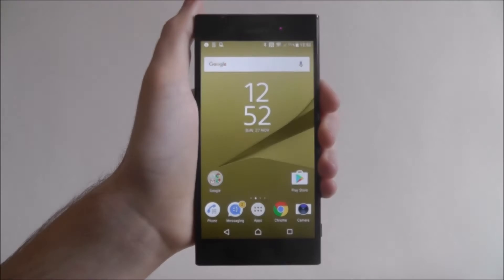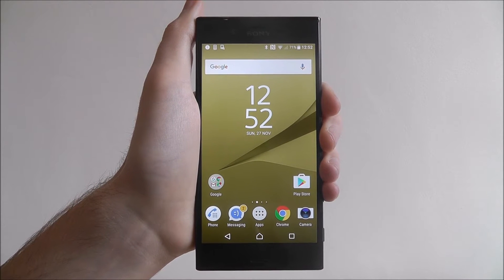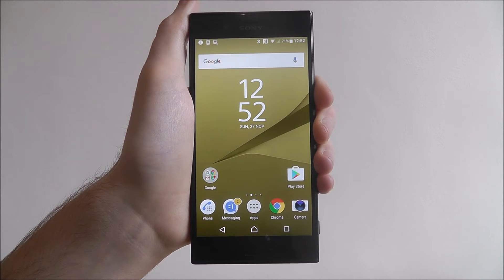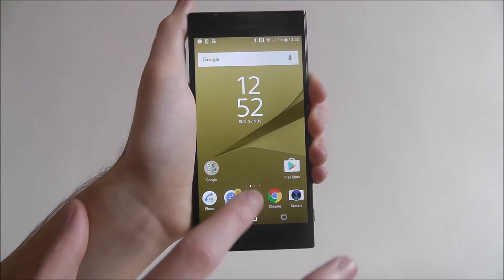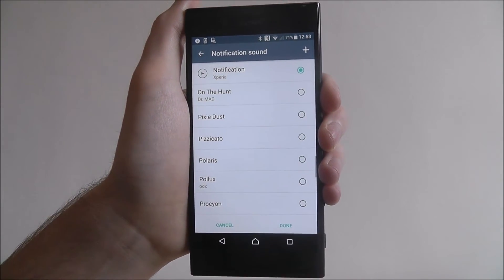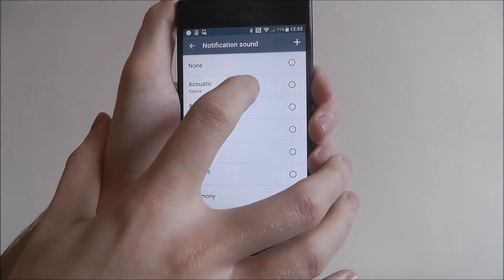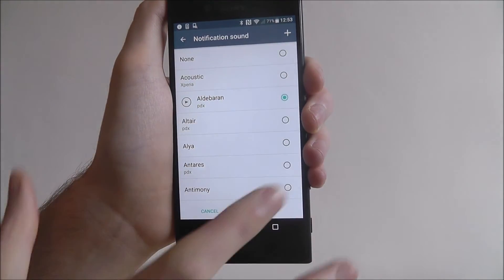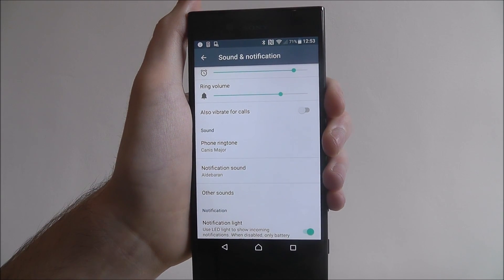How To Set Notification Sounds - Sony Xperia XZ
This video demonstrates how to set notification sounds on the Sony Xperia XZ.